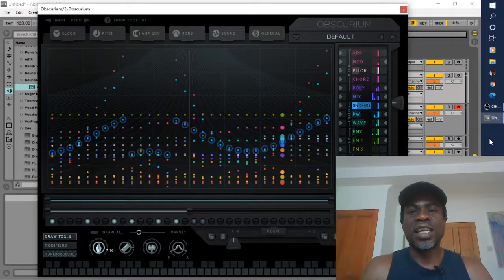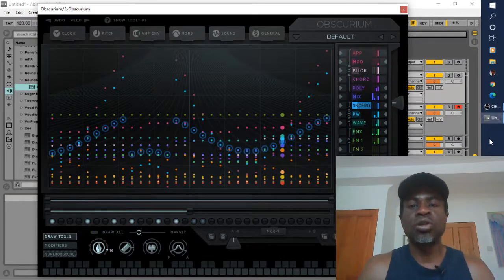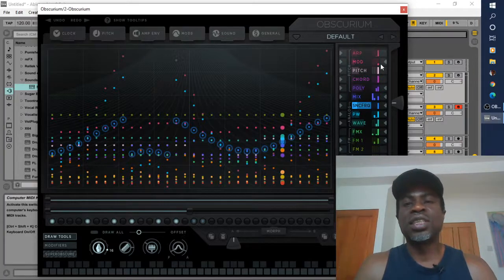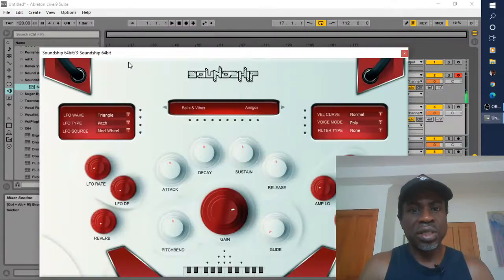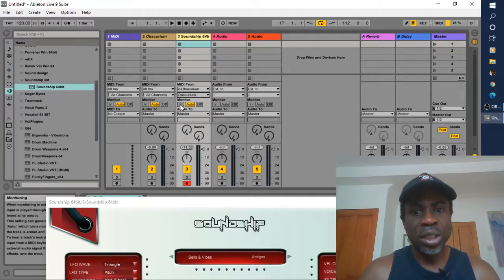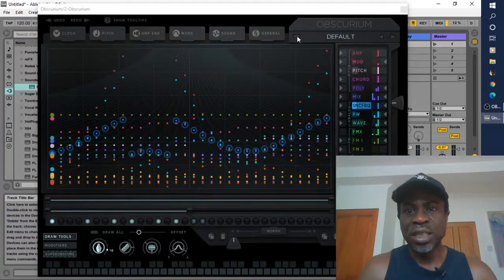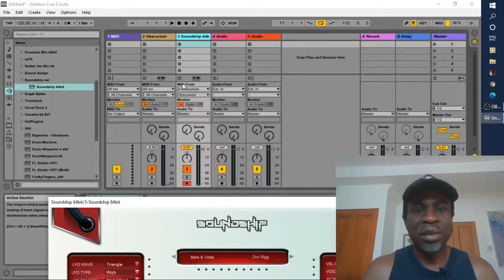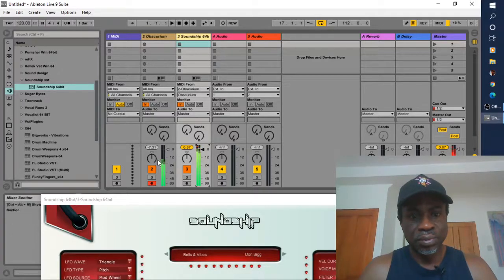CREATE NEW SOUNDS FROM WORST VST SEQUENCES FOR FREE TUTORIAL 2020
In this video i will be using my worst vst Obscurium which have poor sounds but i will show you how to use your best vst sounds in your worst vst sequences.Without having to input sounds.